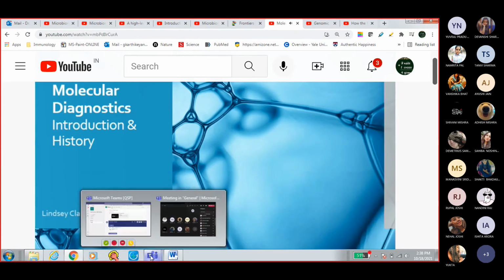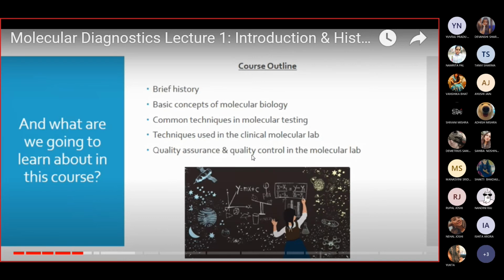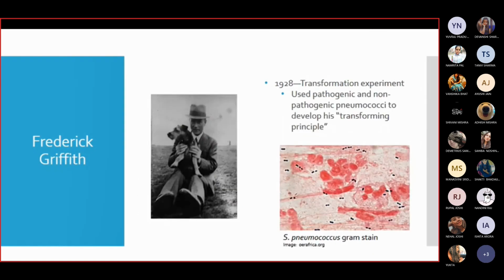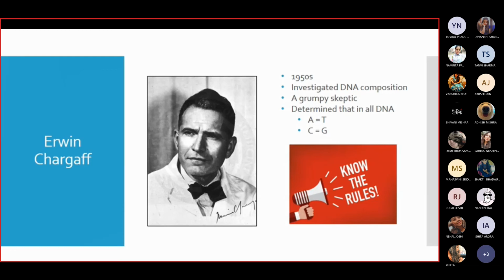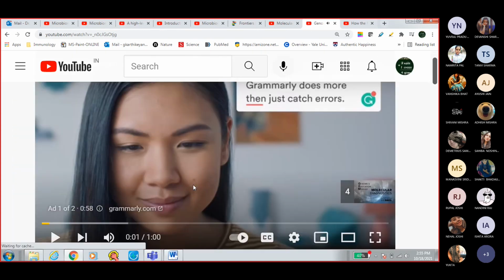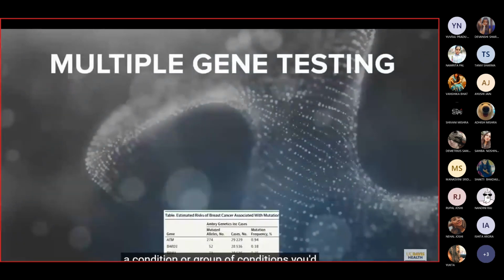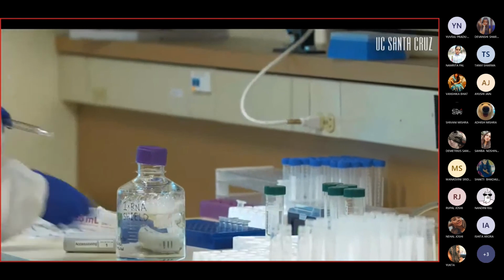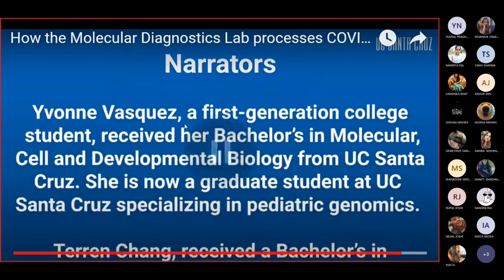TBIO Lecture 31